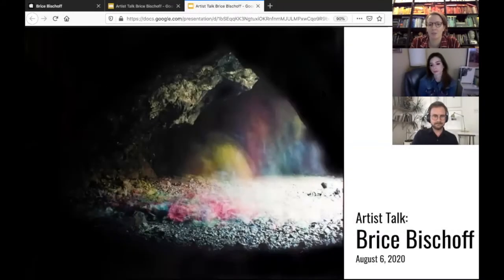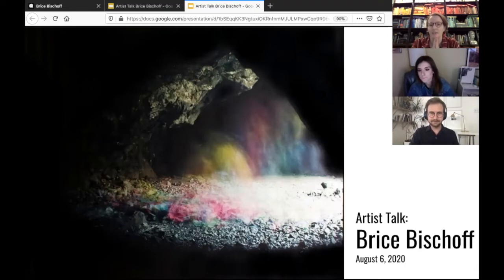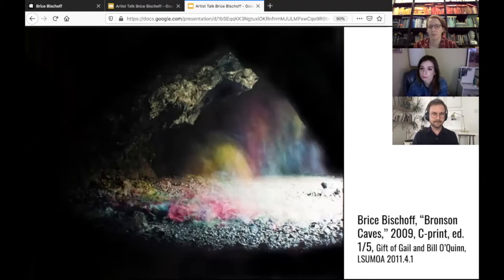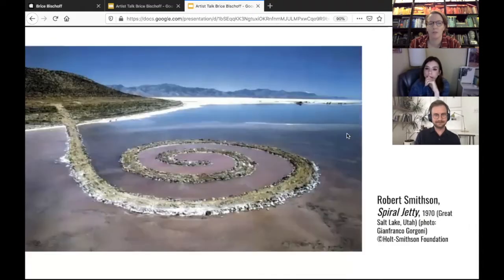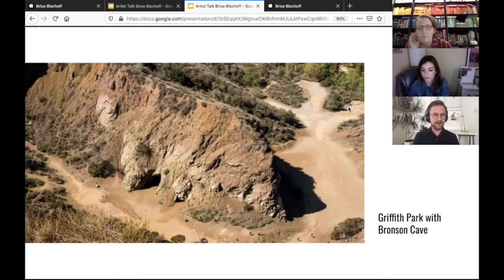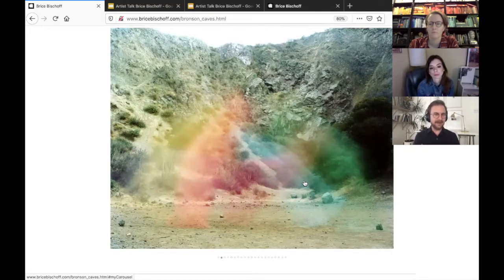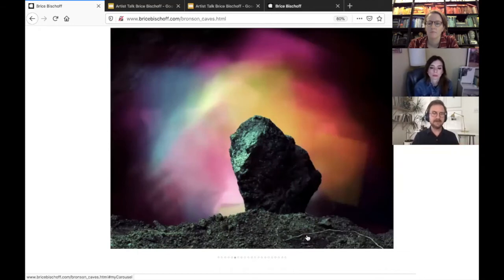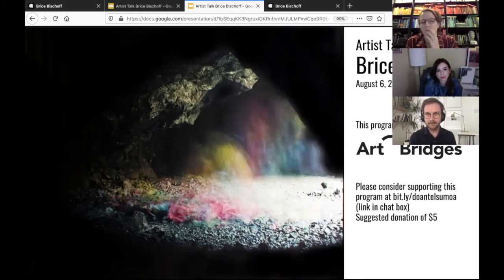Summer 2020 Artist Talks: Brice Bischoff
Artist Talk with Brice Bischoff // aired August 6, 2020 at 5:30 p.m.

Listen to this conversation with LSU MOA Curator Courtney Taylor and LSU Alum and artist Brice Bischoff to explore his long-exposure photographic series on Bronson Cave, a 1903 man-made cave environment used for countless movies. Bischoff, a Louisiana native, is a resident of Los Angeles. He received his BFA from Louisiana State University in 2004 and received his MFA from San Francisco Art Institute in 2007.